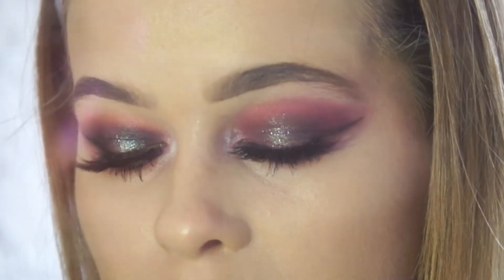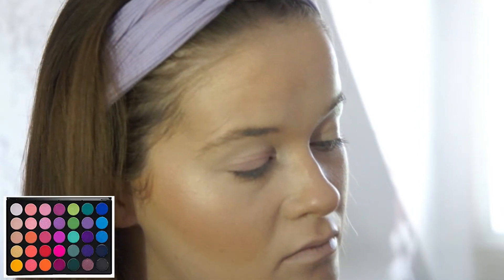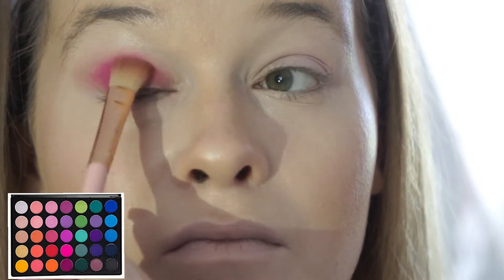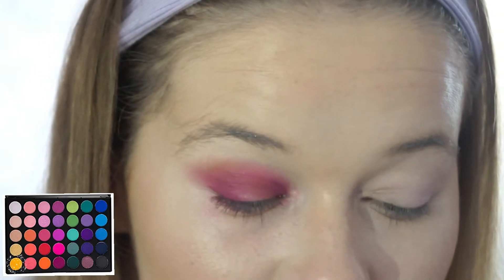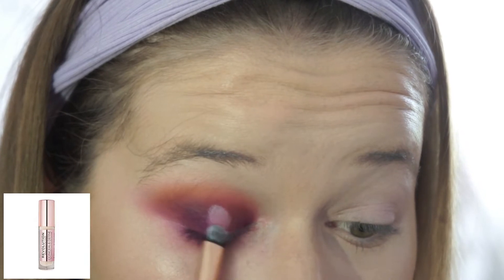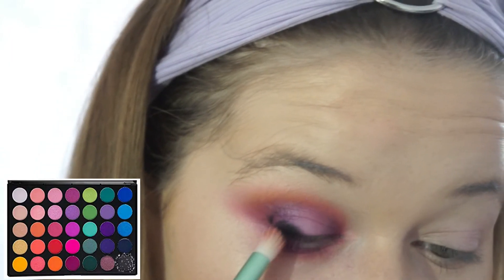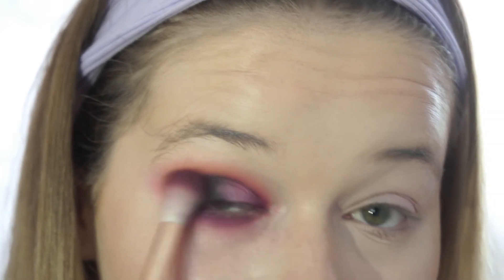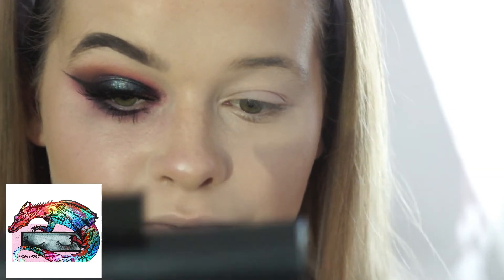Full Glam Make Up Look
products used-

Nyx white base shadow primer